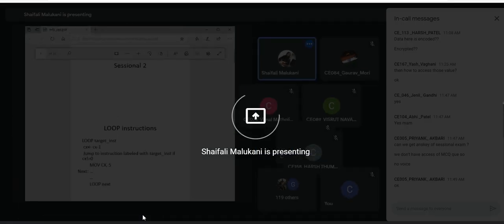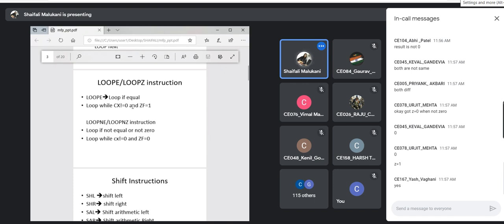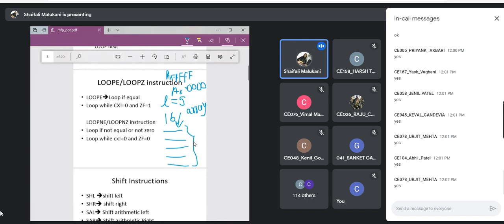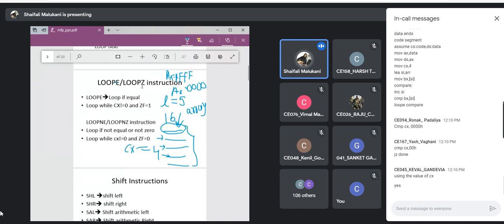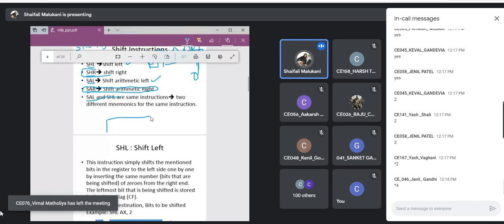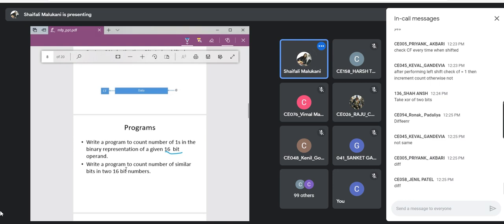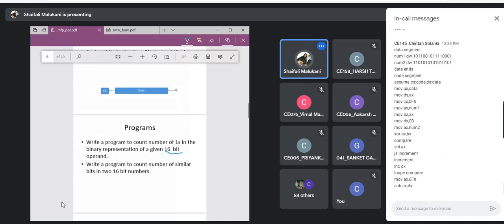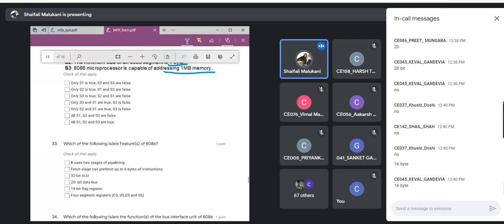MFP(SPM) Lecture, 10 August